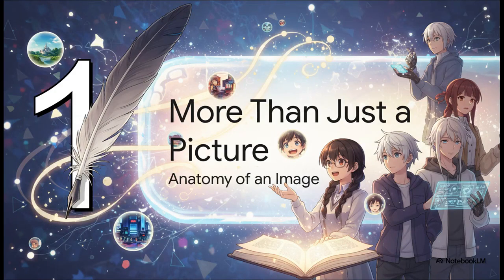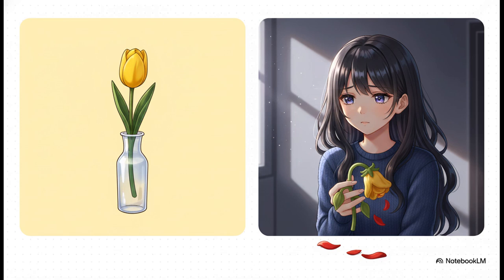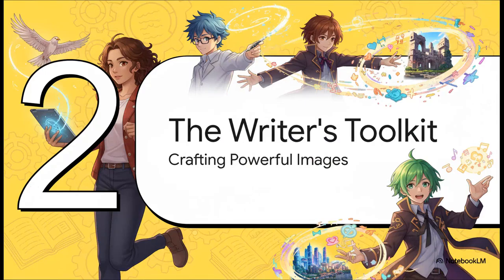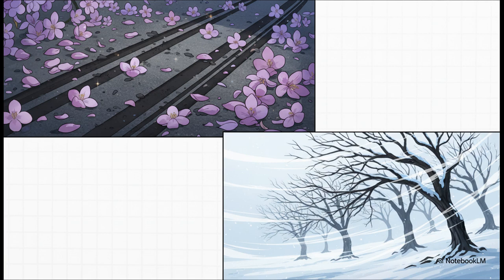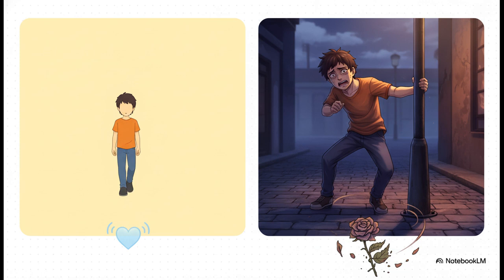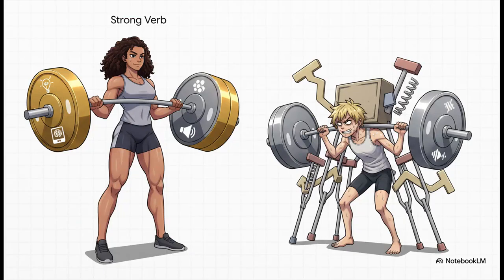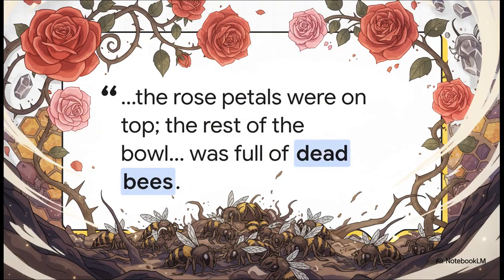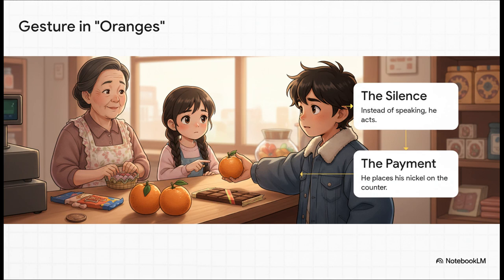Toolkit - The Art of Image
This video covers the fundamental elements of craft for all creative writers. Here, the focus is. on writing the image, a sensory moment in writing that evokes feelings and stimulates thoughts that transcend what the words on the page describe.